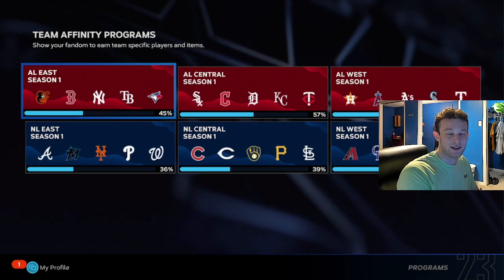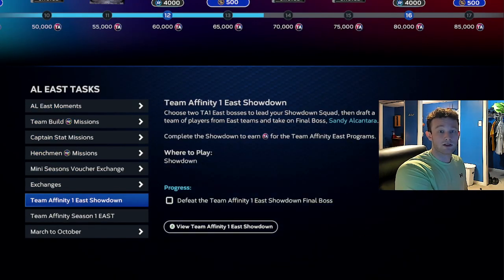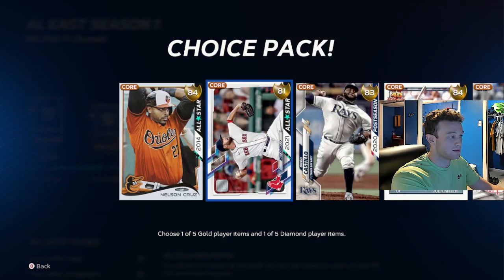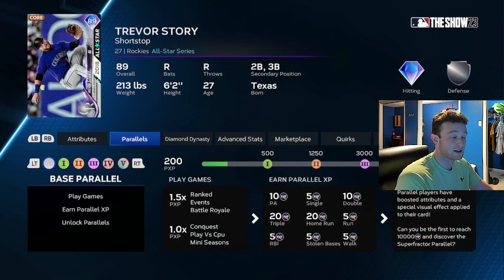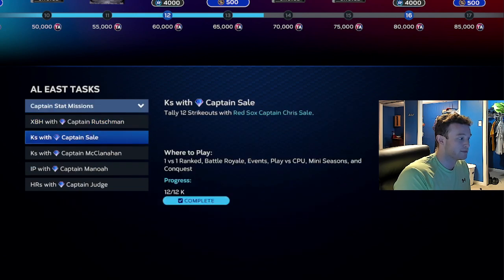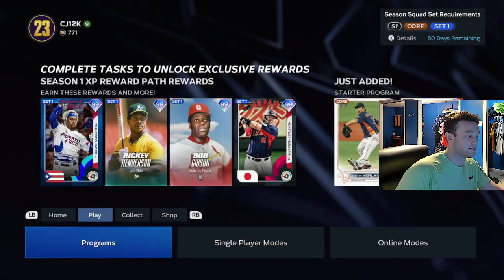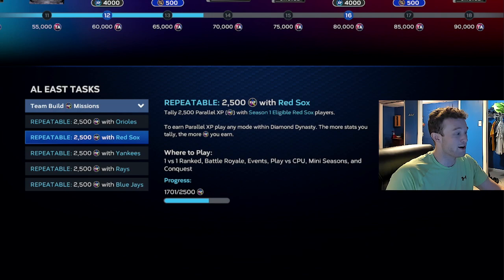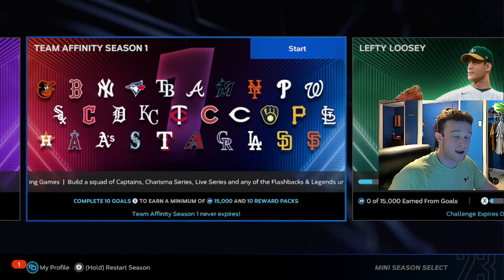HOW TO COMPLETE TEAM AFFINITY FAST | best ways to grind TA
This video goes over the team affinity program and breaks down the most efficient ways to grind the program.